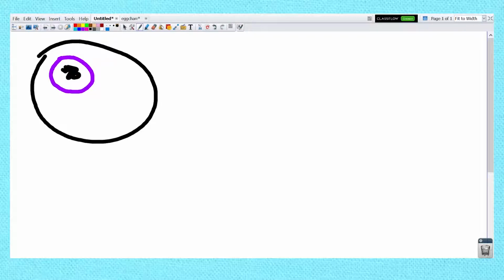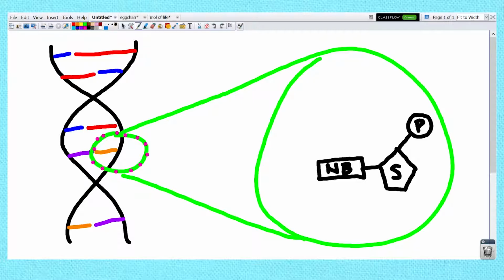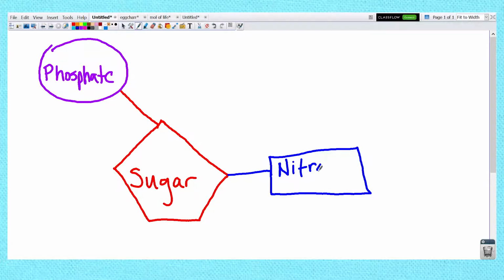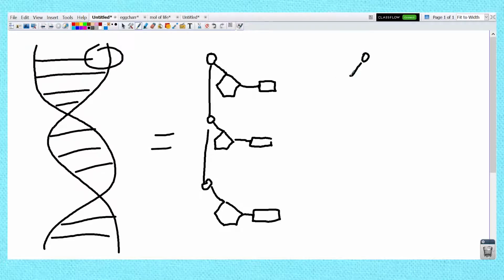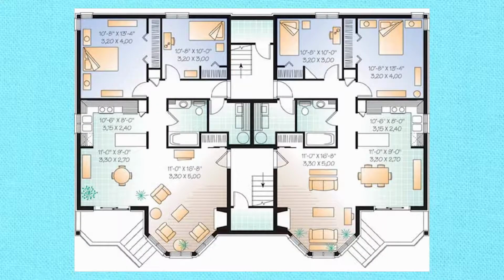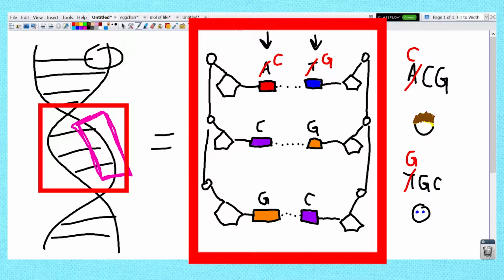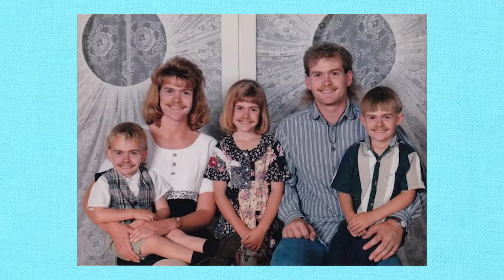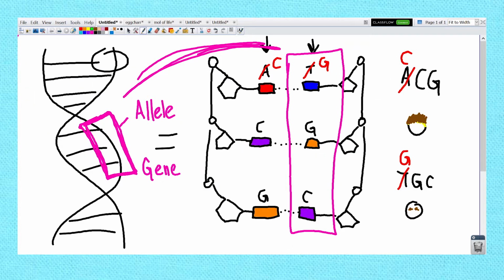I Said Genes, not Jeans! - DNA Structure and Function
What makes up our DNA? How do our bodies decode it?